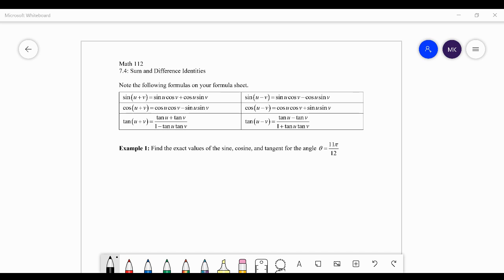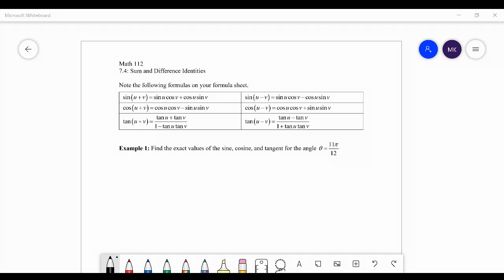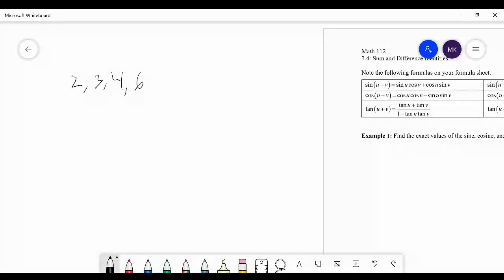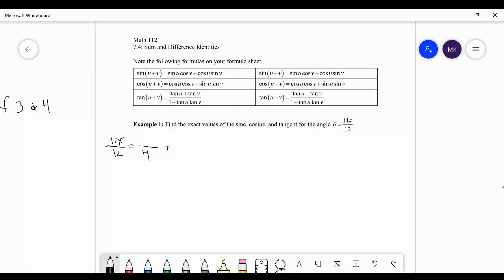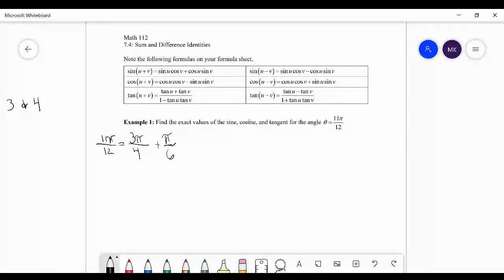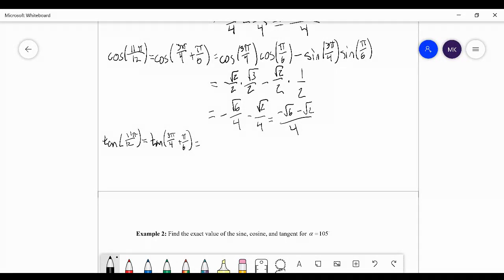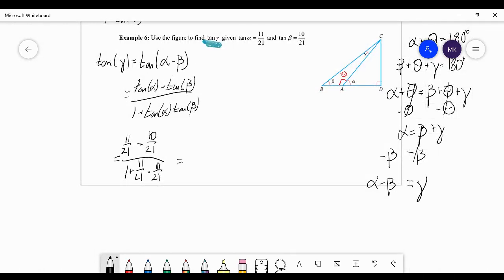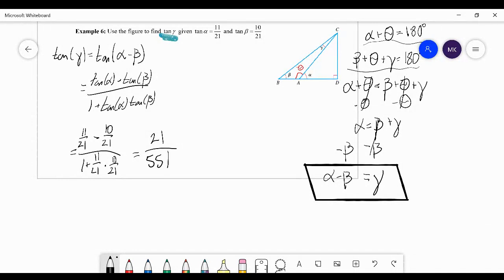MTH 112 7.4